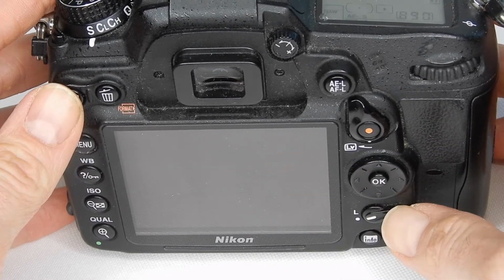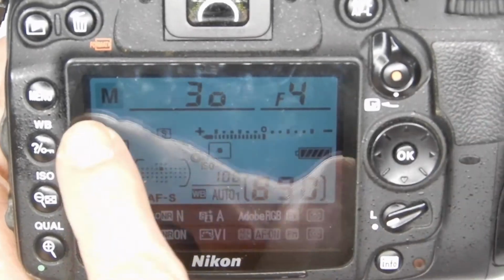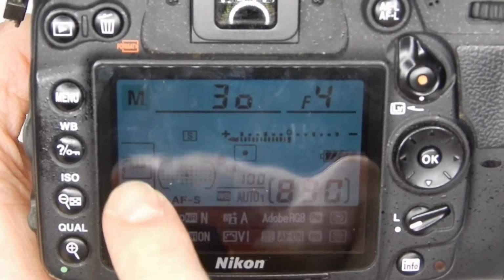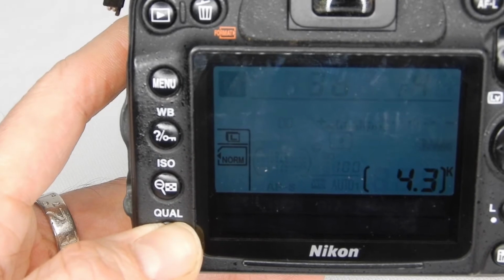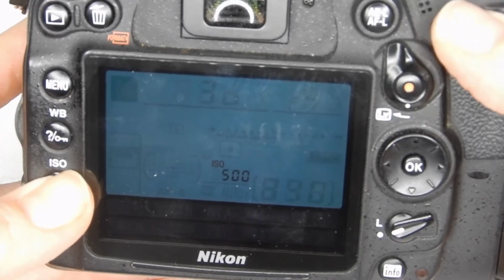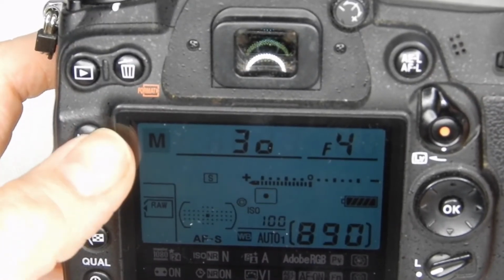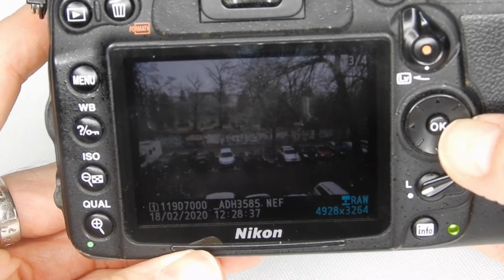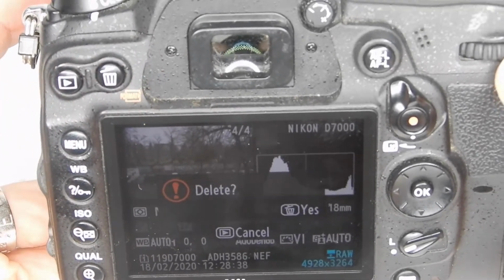How to use a DSLR Camera - Nikon D7000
How to use a Digital SLR camera (DSLR). For this example I'm using a Nikon D7000, but the controls are generally the same for most digital cameras. Different digital SLR camera models will have similar buttons, just in different configurations on the camera body.

Germany and the EU:

USA:
Nikon D3500 Bundle
Nikon D3500 Body with 18-55mm lens
Nikon D5600 Bundle
Nikon D5600 Body Only
Nikon D7600 Bundle
Nikon D7600 Body Only